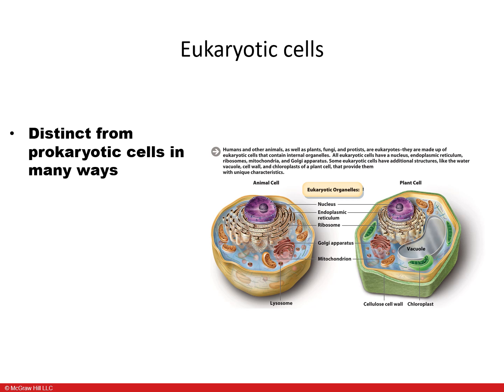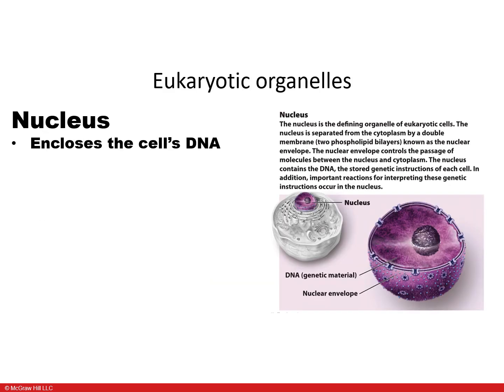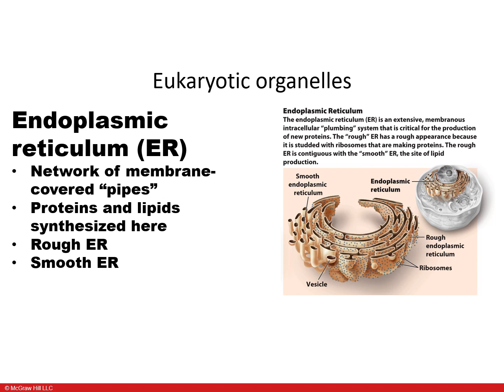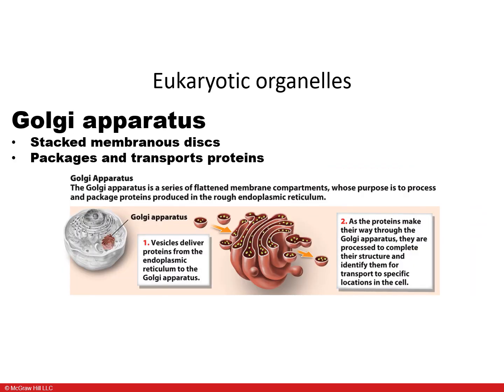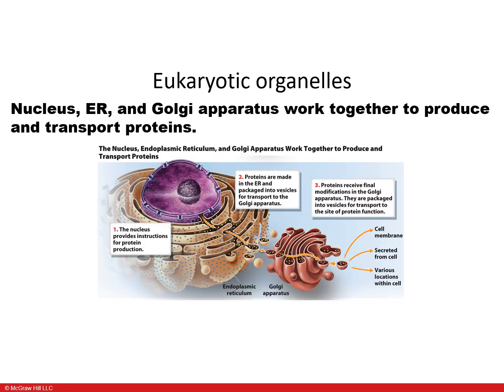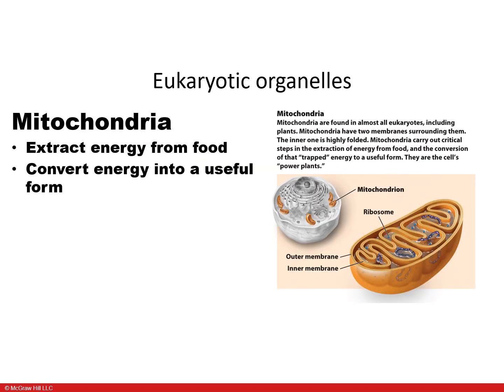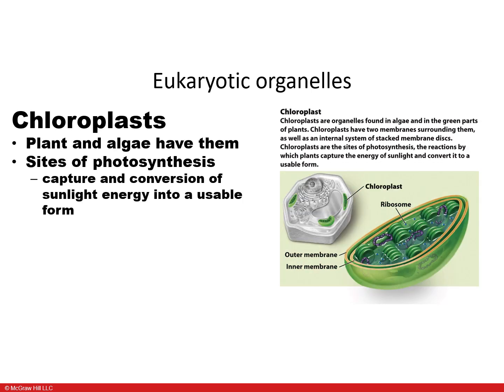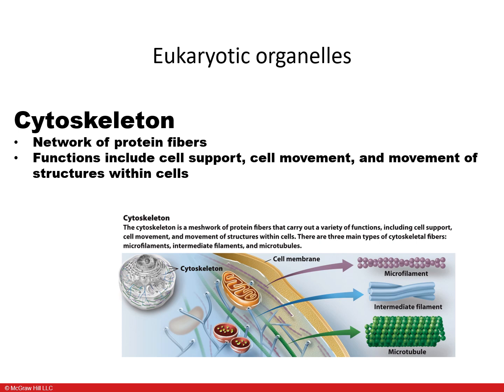Bio 1000 chapter 3 part 2